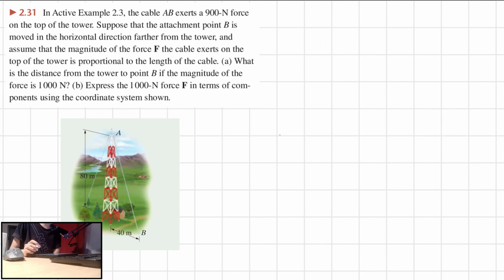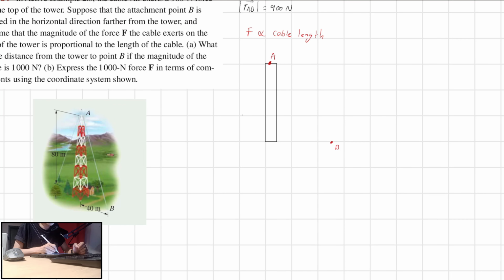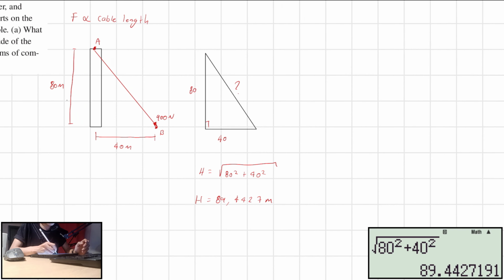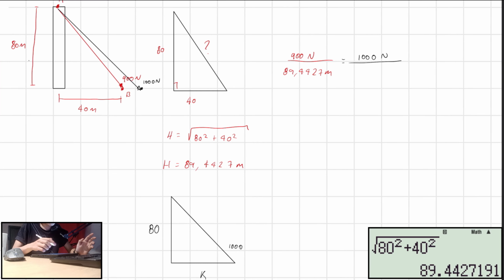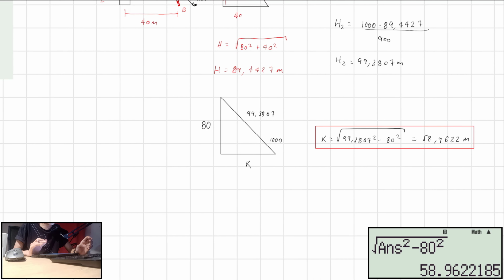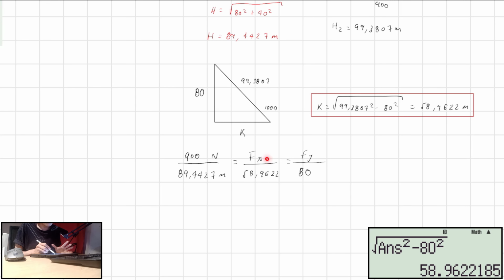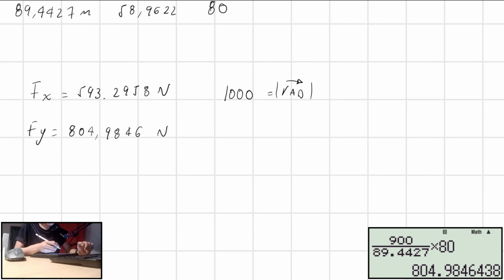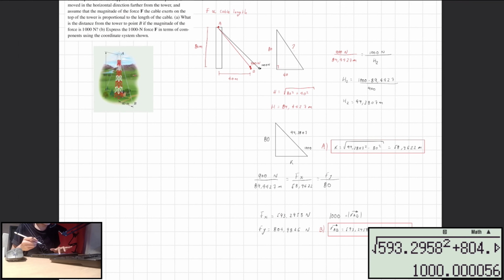2.31 Problem engineering mechanics statics fifth edition Bedford - fowler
Problem 2.31 In Active Example 2.3, the cable AB exerts a 900-N force on the top of the tower. Suppose that the attachment point B is moved in the horizontal direction farther from the tower, and assume that the magnitude of the force F the cable exerts on the top of the tower is proportional to the length of the cable. (a) What is the distance from the tower to point B if the magnitude of the force is 1000 N? (b) Express the 1000-N force F in terms of components using the coordinate system shown.